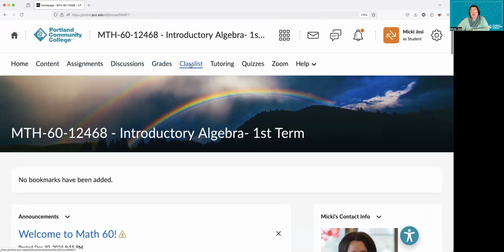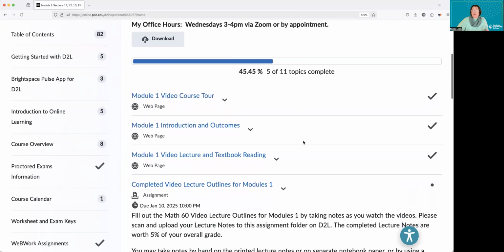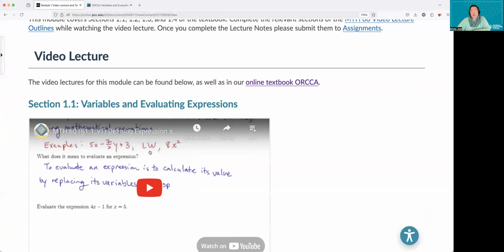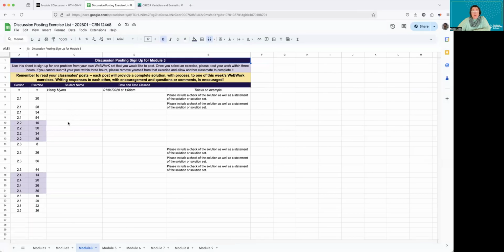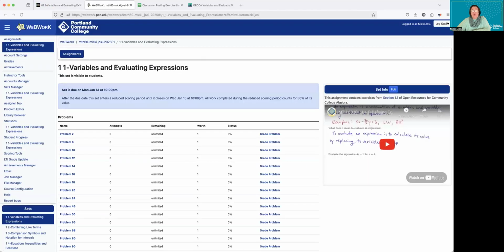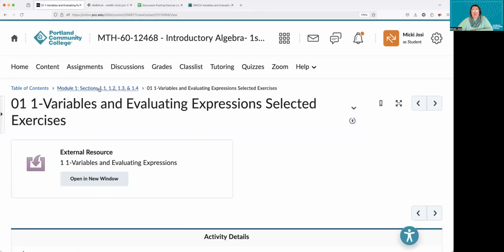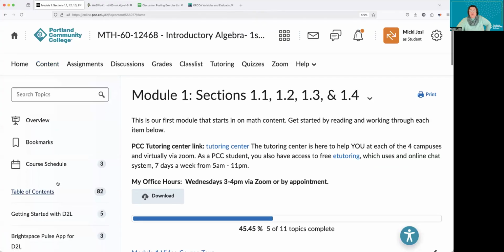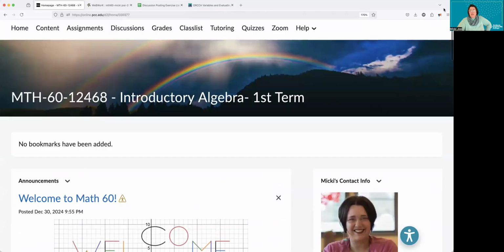PCC Online Math Module 1 Tour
In this video your instructor takes you on a tour of Module 1 to show you what you need to do to complete and submit your work for your online Math Algebra class at PCC.